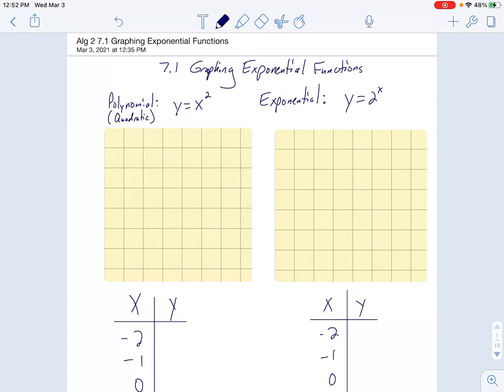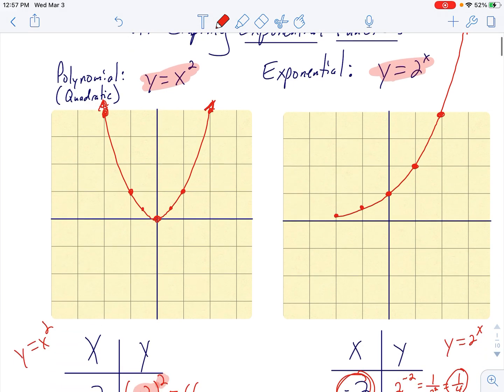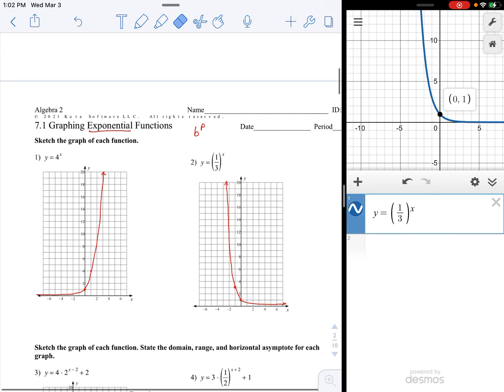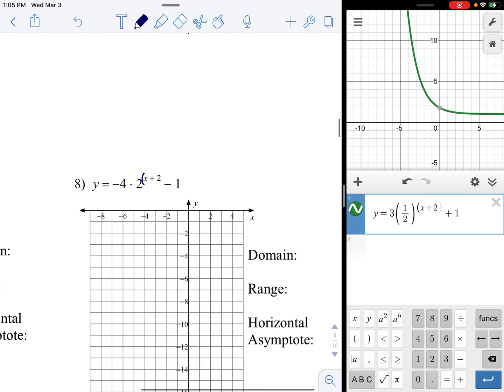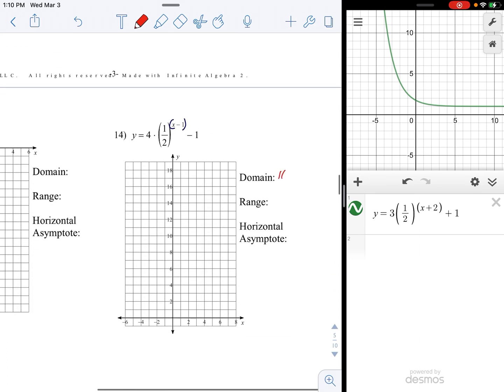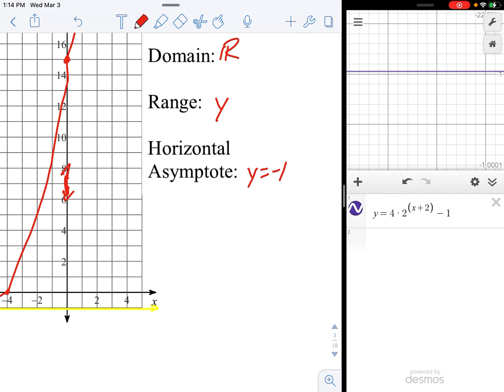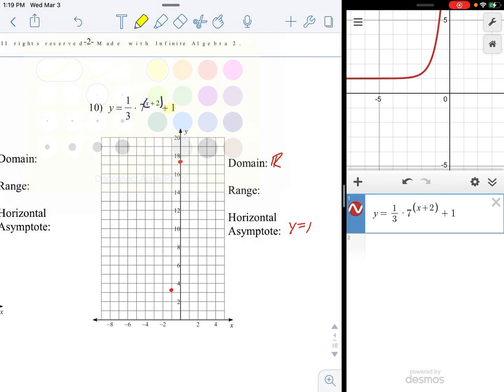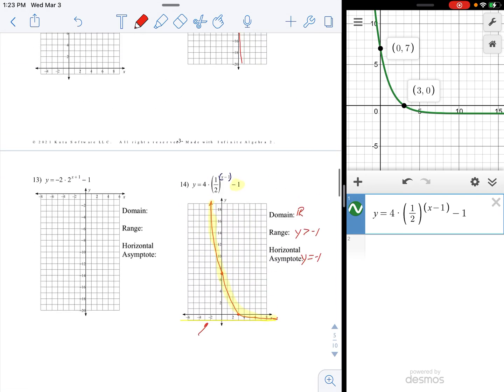7.1 Graphing Exponential Functions